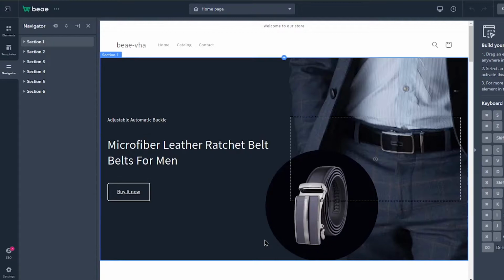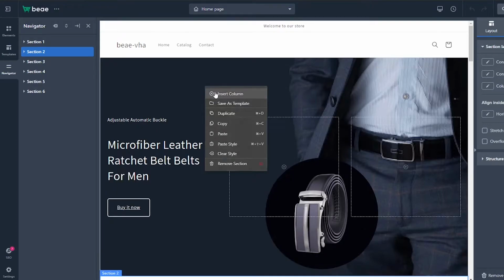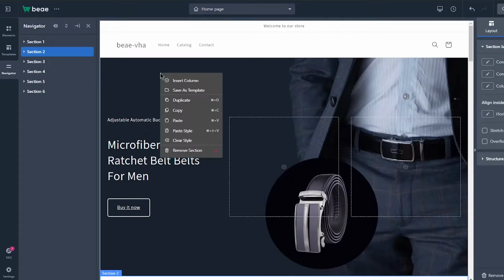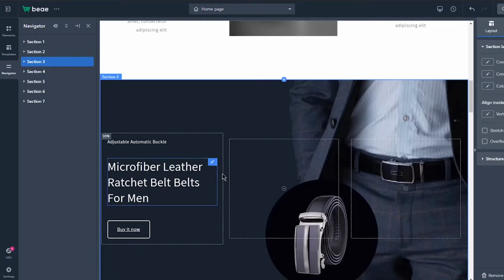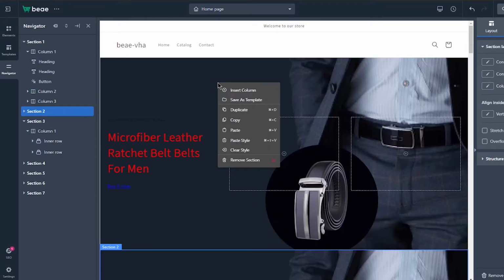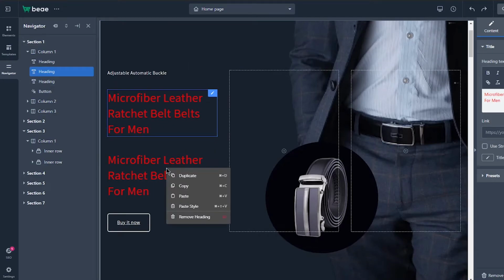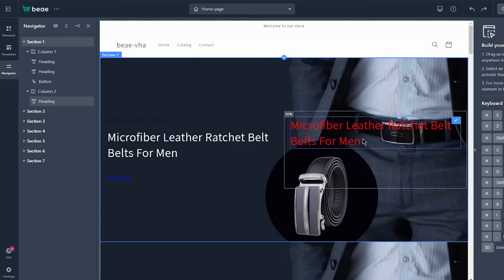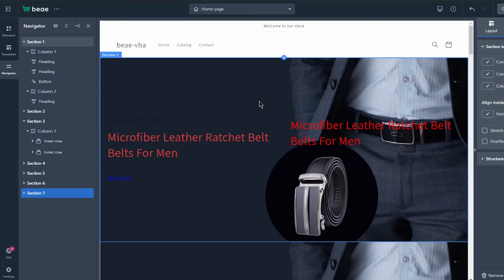How To Do The Right Click In Beae The Shopify Page Builder | Learn With Shopify | Beginners Guide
In this video, I'm going to show you how to do the right click in Beae. This is so important for when you are building your Shopify store layout, as it can make it easy for you to create a beautiful site. You simply need to click on it and then you will see the different options that are available to you such as formatting and editing images, text boxes, shapes etc.